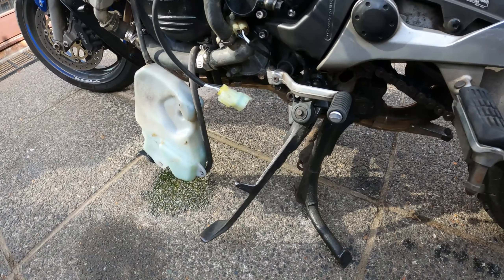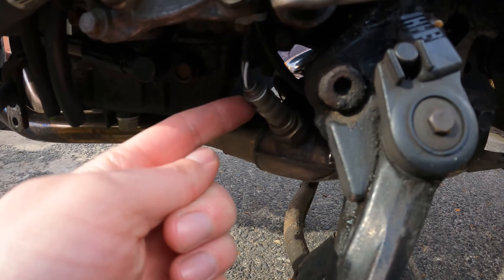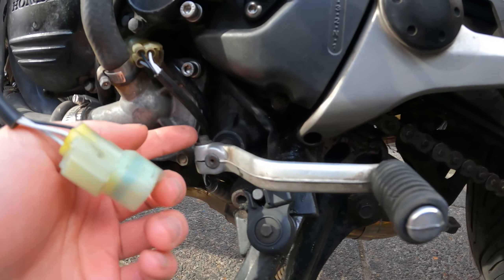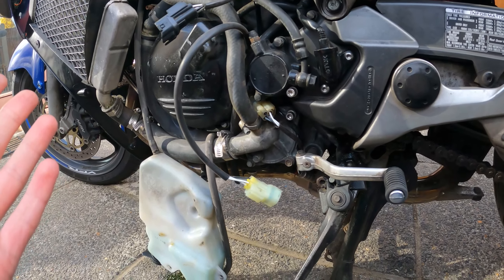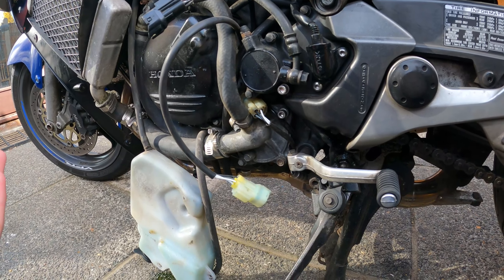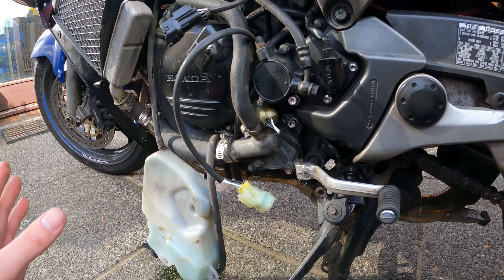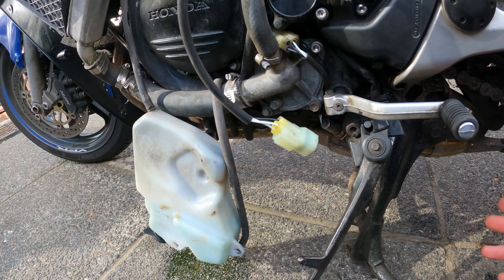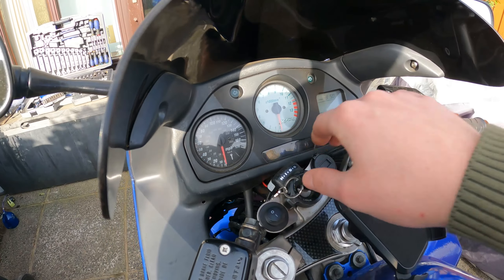Motorcycle O2 Sensor Delete | Curing the flat spot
A very quick tutorial on how to do an O2 sensor delete on the cheap with nothing but a couple of 330ohm resistors.

Resistors (You can get them cheaper if you have an electronics store nearby):